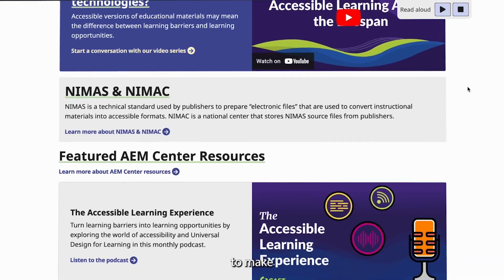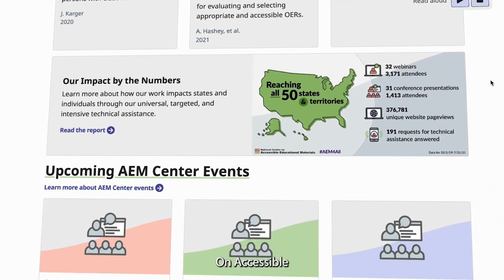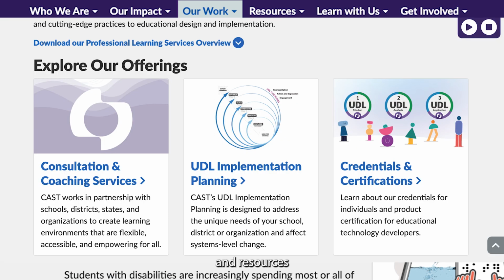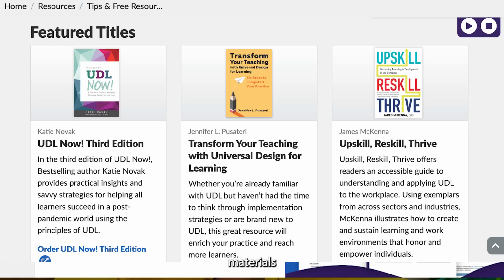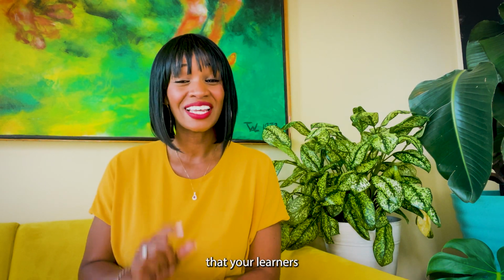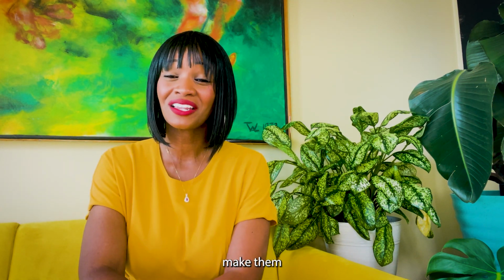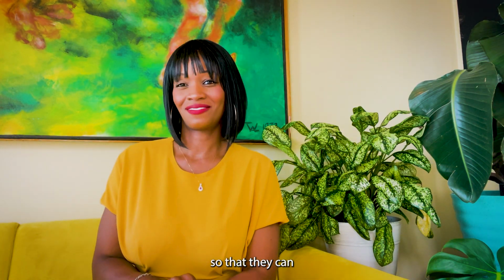RAVE-worthy Learning Content Tips for Instructional Designers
Are you an instructional designer looking for a new technique to create more engaging and impactful content? Look no further than RAVE!

RAVE is a simple but powerful approach that centers on designing learning experiences. By focusing on four key principles, instructional designers can develop content that is both engaging and effective at driving learning outcomes.

In this video, we'll take a high-level view of the RAVE approach and show you how to apply its principles to your own instructional design process. We'll explore how to create content that is realistic and authentic, ensuring that learners can relate to and apply what they are learning in real-world contexts. We'll also show you how to make your content accessible to all learners, regardless of their abilities or backgrounds, while still ensuring it is valuable and effective.

REFERENCES:

AEM Center - National Center on Accessible Educational Materials at CAST. (2023, April 3). AEM Center.

Barley, C. (2023, April 20). Accessible Learning Design: Reaching All Learners Where They Are. SHRM.

Training Industry, Inc. (2020). Trends 2021: Planning for the Future of Learning. Training Industry.

Training Industry, Inc. (2021). Is Accessible Learning Content Better for Everyone? Training Industry.

Uberadmin. (2017, March 28). The importance of connecting classrooms to the real world -.